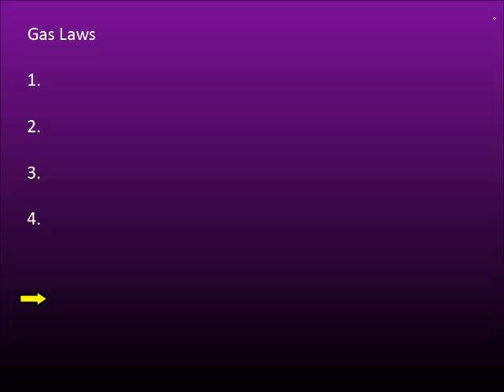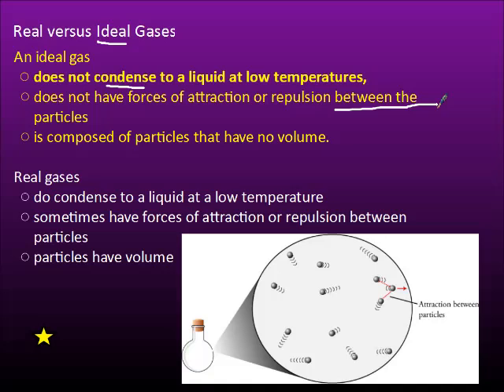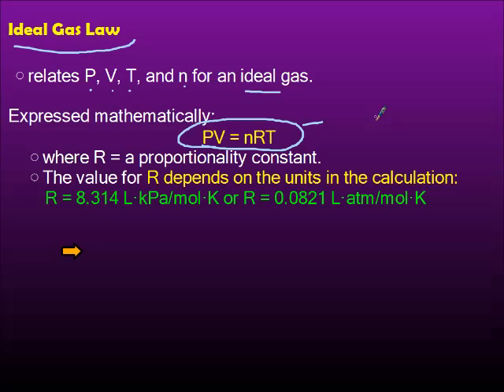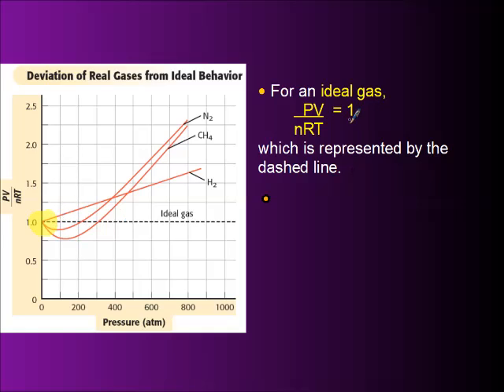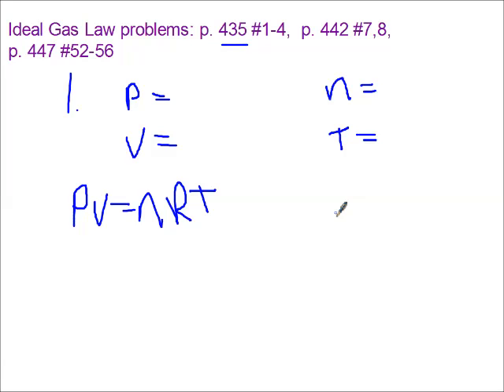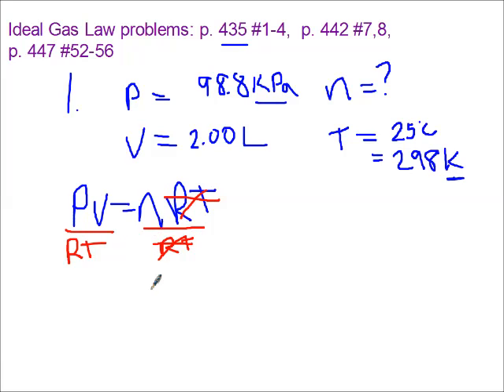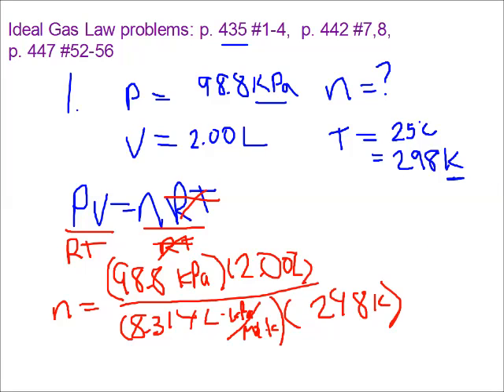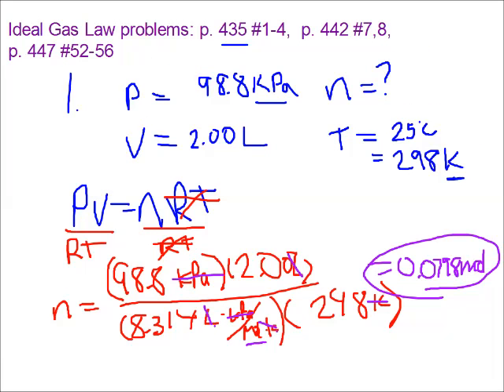VOD12 3a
Chemistry section 12-3 ideal gas law